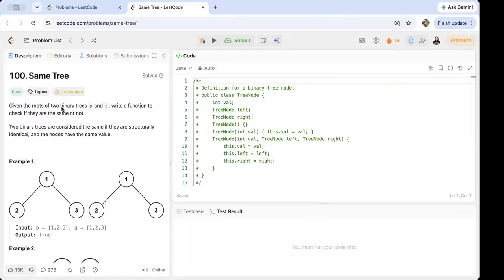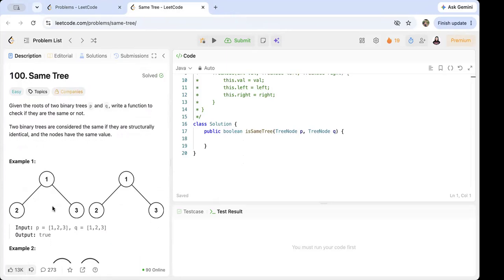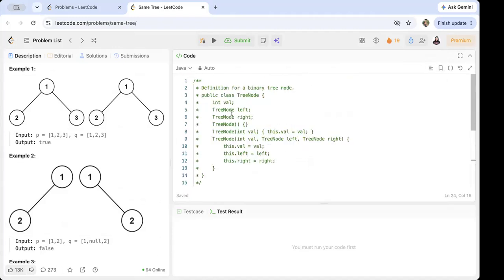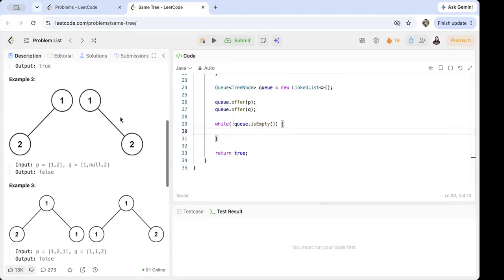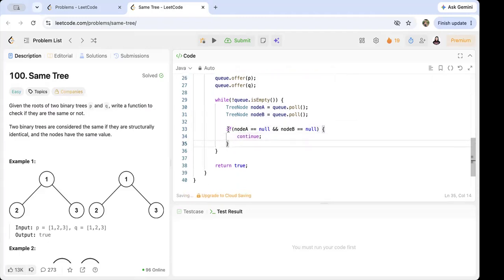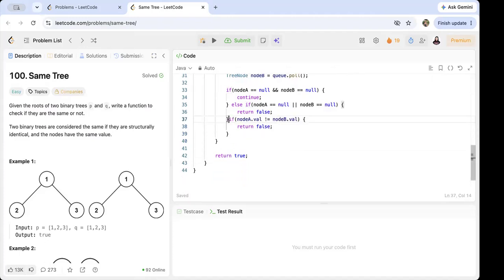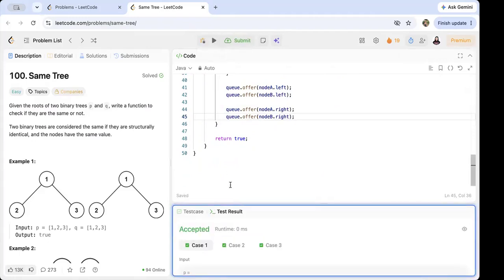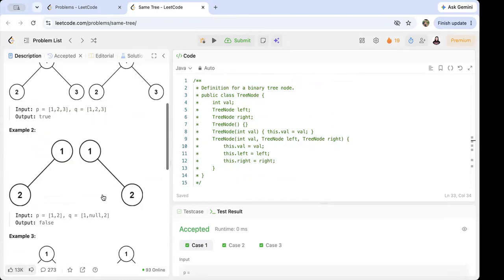LeetCode 100 | Same Tree | Iterative Solution | BFS | Linear Time and Space Complexity